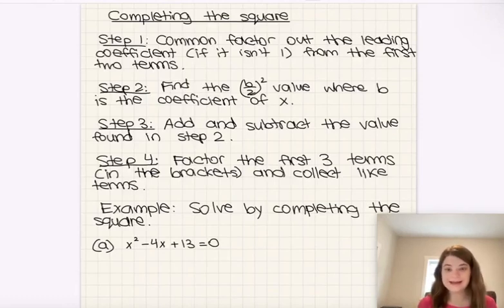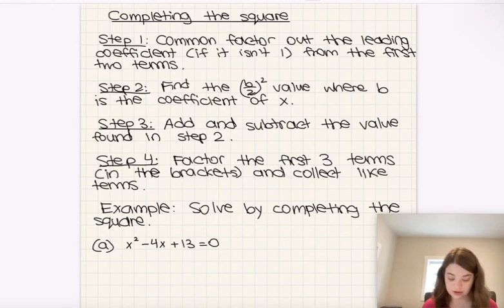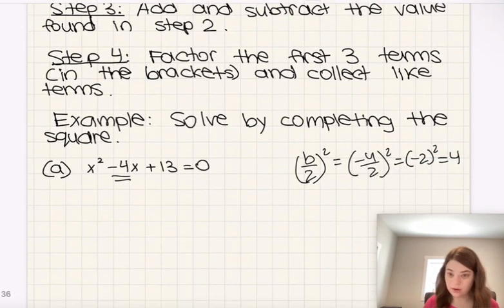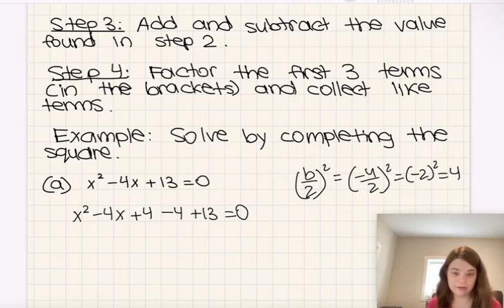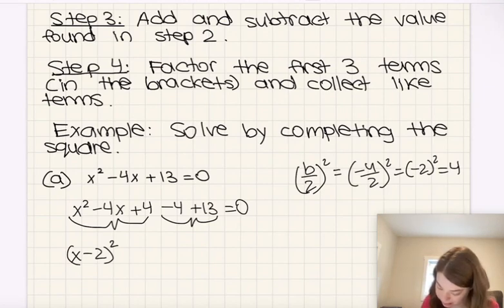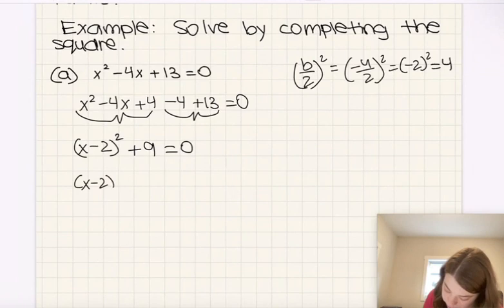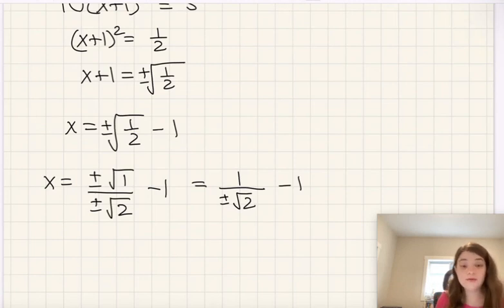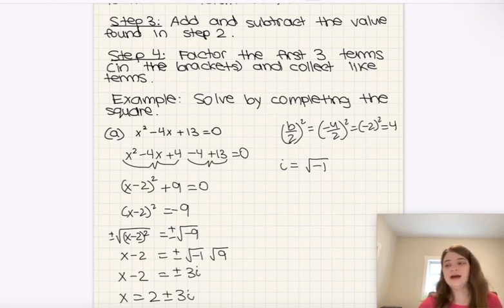Solve by Completing the Square